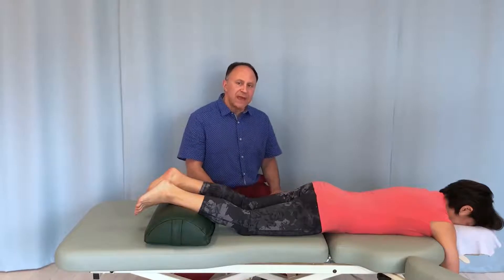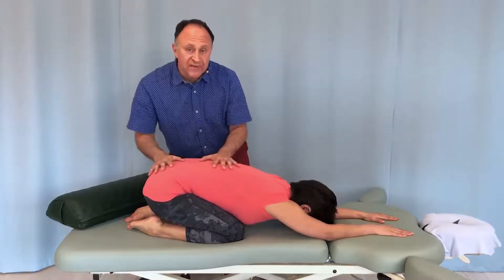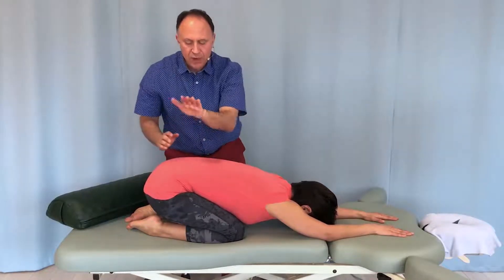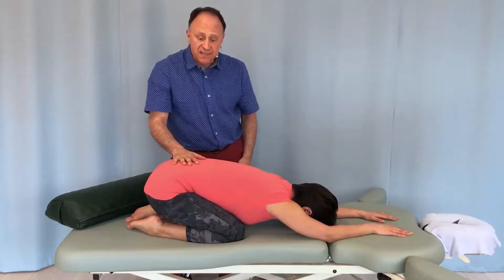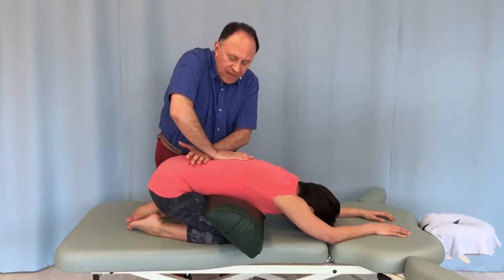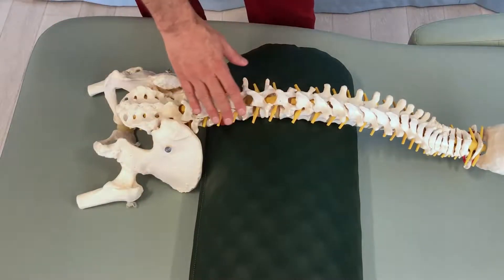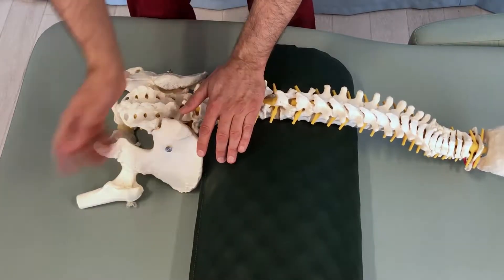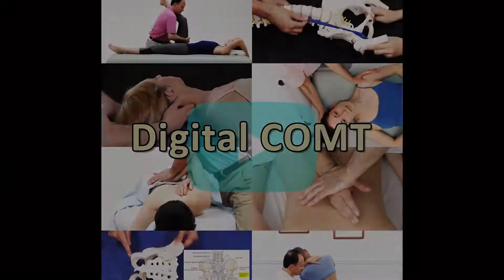Child's Restorative Pose with Lumbar Flexion Joint Mobilization